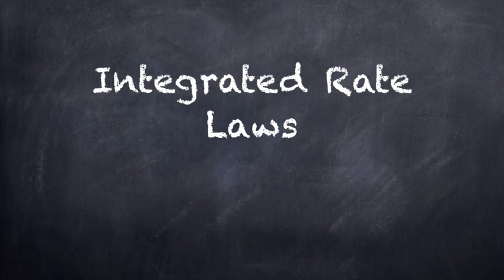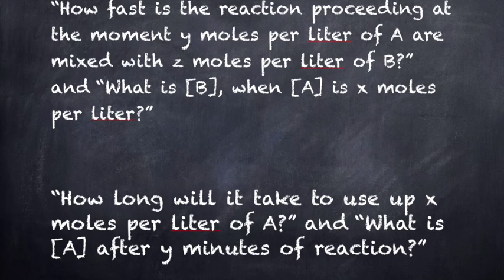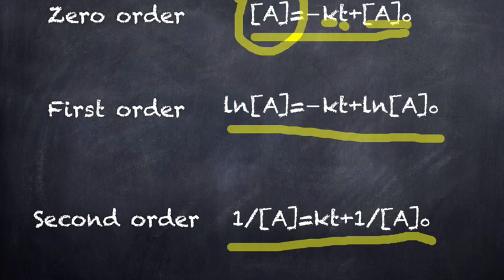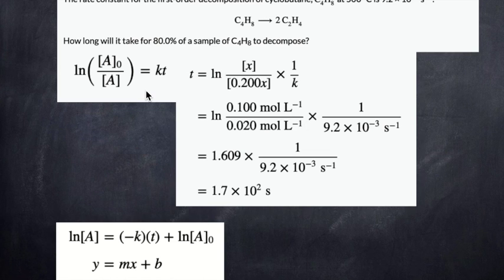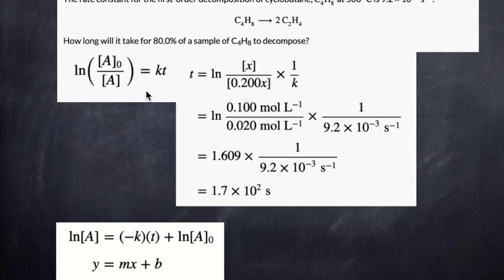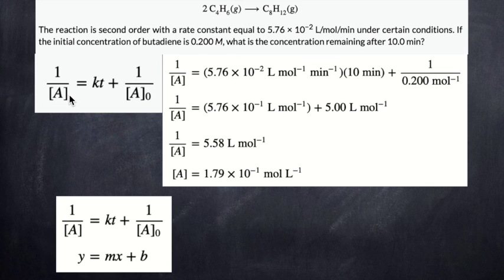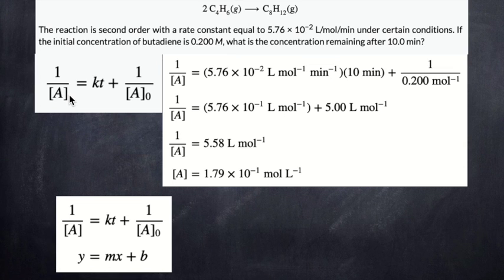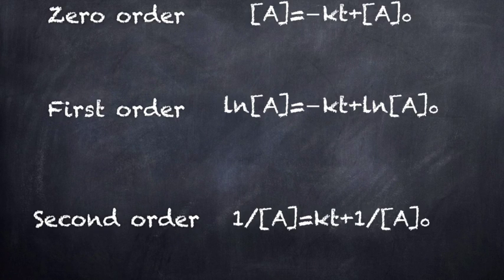Integrated Rate Laws